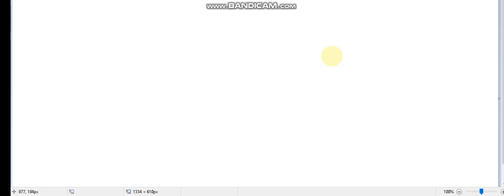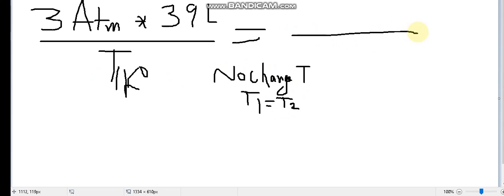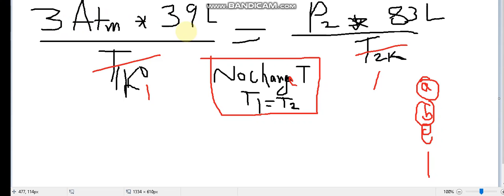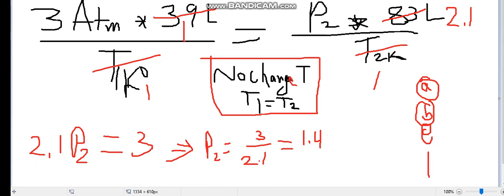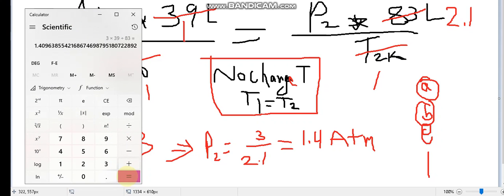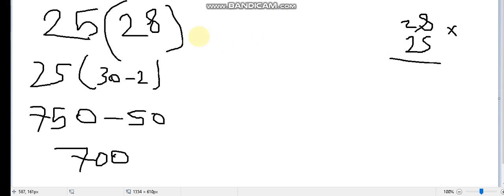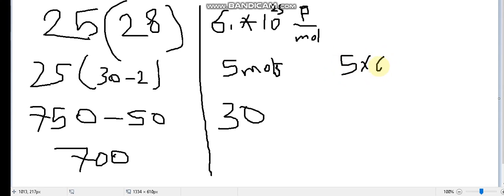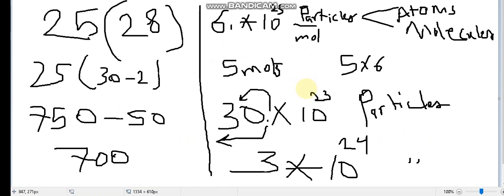SAT Chemistry - Solving some operations without calculators in SAT CHEMISTRY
It is not allowed to use calculators in SAT Chemistry External Exam so in this short film I am showing my students simple three methods to improve their skills in solving SAT chemistry numbers without calculators .
Please, visit my math and chemistry website for further solved questions